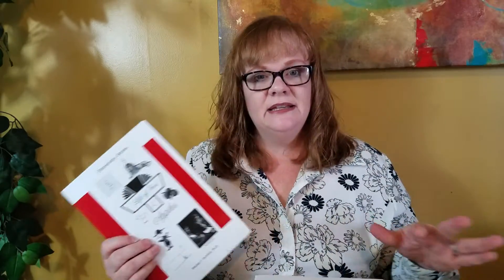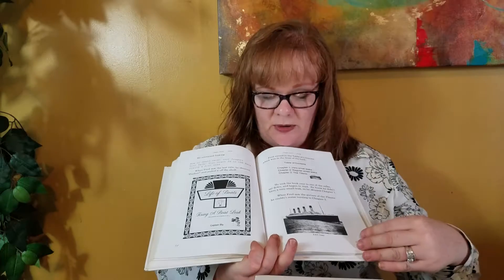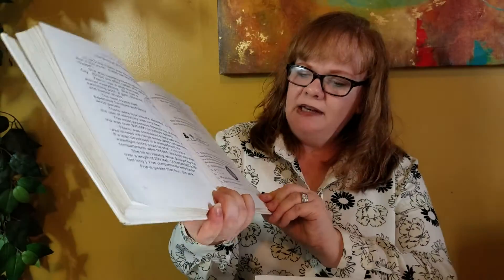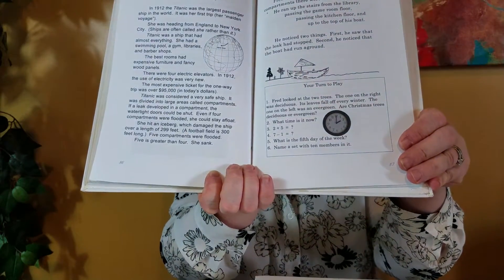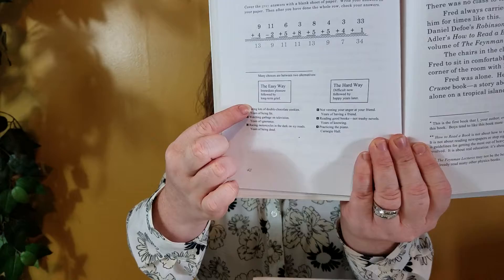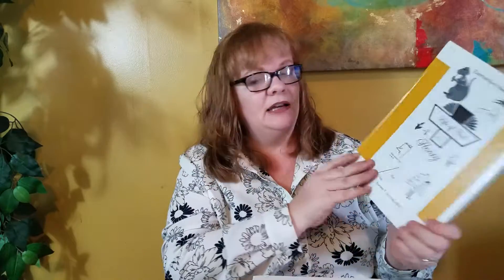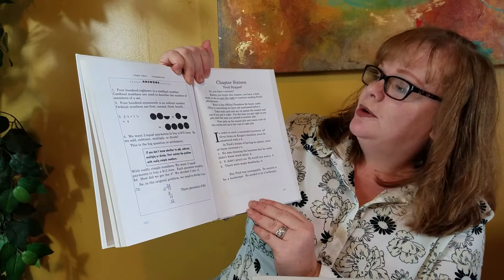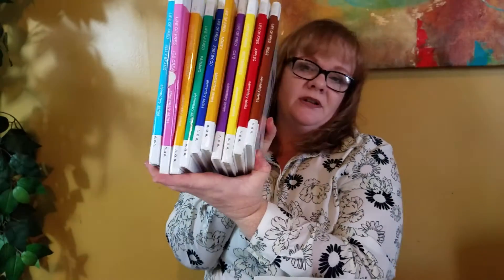Life of Fred Math Review for Elementary Through High School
Life of Fred is growing in popularity amongst homeschoolers. Here is what it is, and what I think of it.

Intermediate Series
Pre-Algebra Series
High School Set 1